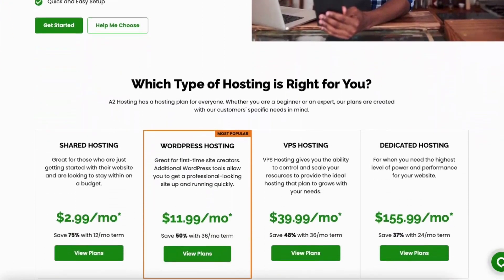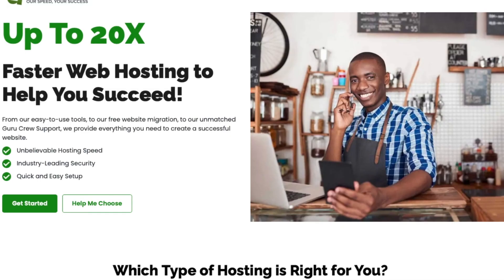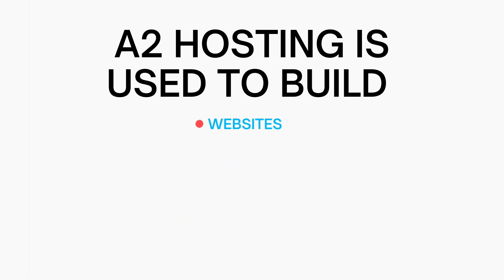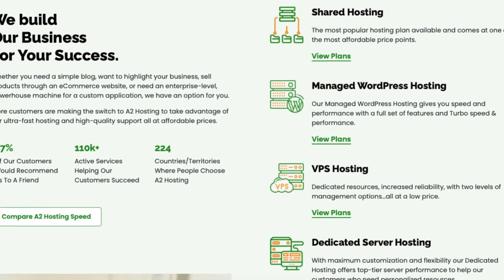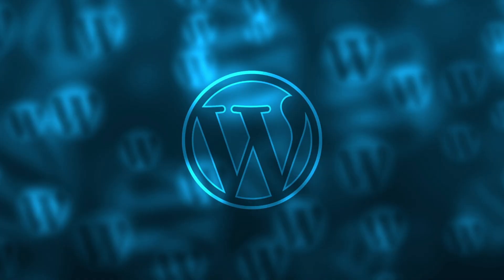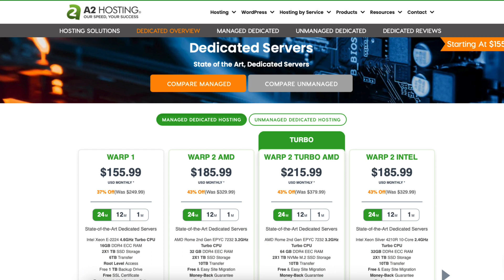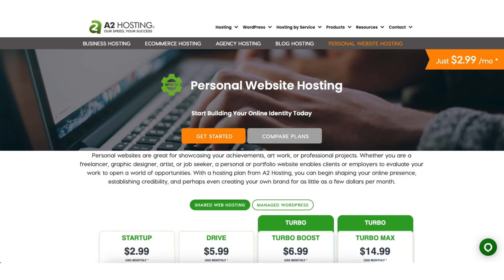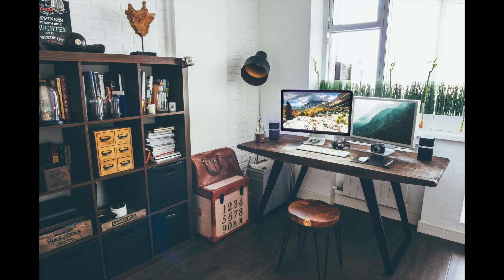What Is A2 Hosting? What Is A2 Hosting Used For? Why You Need Them!? 🔥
In this A2 hosting tutorial video, we go over the popular questions, what is A2 hosting? What Is A2 hosting used for? Why you need them?

A2 hosting is a web hosting company that provides services consisting of web hosting, domain names, email hosting, SSL certificates, website builders, and hosting add-ons. A2 Hosting is used to build websites, blogs, online stores, E-commerce sites, and more.

If you need a domain name and a website, then A2 Hosting is a great choice. A2 Hosting is a top web hosting company, that is known for speed.
A2 Hosting was founded in 2003 and people choose A2 hosting in 224 Countries/Territories.

A2 Hosting has lots of website-building platforms to build your site with. WordPress is a popular one. A2 Hosting also offers a site builder which is a website builder using drag and drop for quick and easy website creation.

A2 Hosting has web hosting services such as their most popular shared hosting plans, WordPress hosting, Managed WordPress hosting, VPS hosting, Dedicated hosting, Woo-Commerce hosting, Reseller hosting, cPanel hosting, and Turbo web hosting.

A2 Hosting also offers email hosting, premium SSL Certificates, and domain names.

A2 Hosting provides web hosting services such as business web hosting, agency hosting, e-commerce hosting, non-profit hosting, blog hosting, LMS hosting, and personal website hosting.

If you need a site online A2 Hosting is a great place for this.